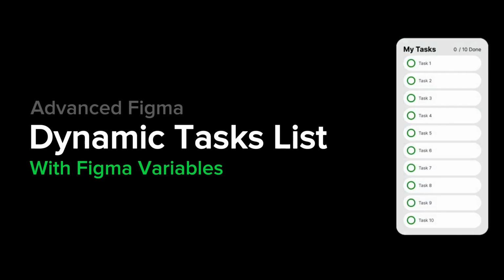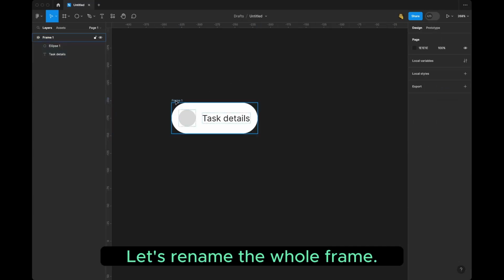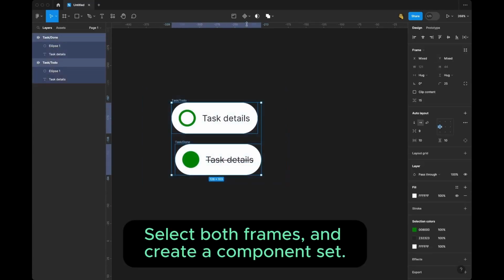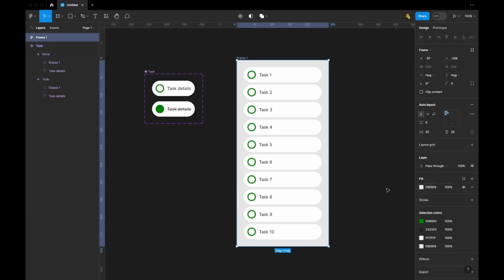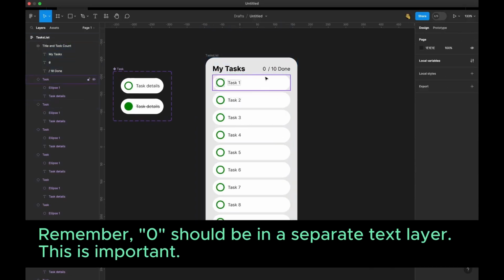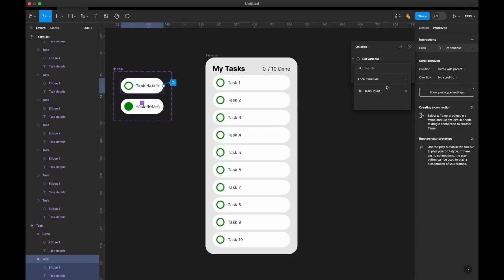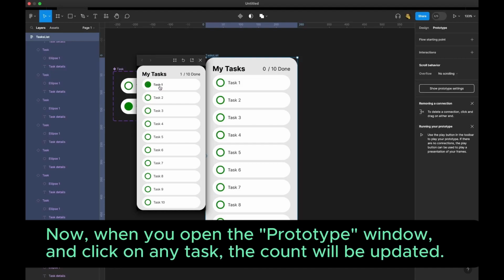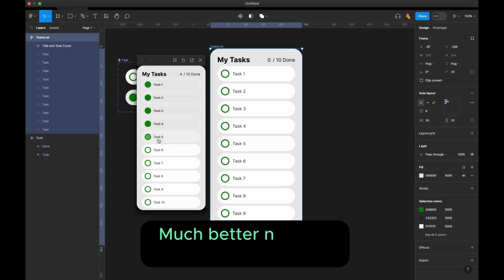Create a Task List with dynamic task count in 10 min | Advanced prototyping with Figma variables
In this video, we're going to build a Task List with a dynamic task count in Figma. Discover how to leverage Figma's powerful variables feature to build an interactive task list that automatically updates the remaining tasks as you check or uncheck items.

# What is variables in Figma?
Variables in Figma design store reusable values that can be applied to all kinds of design properties and prototyping actions. They help save time and effort when building designs, managing design systems, and creating complex prototyping flows.